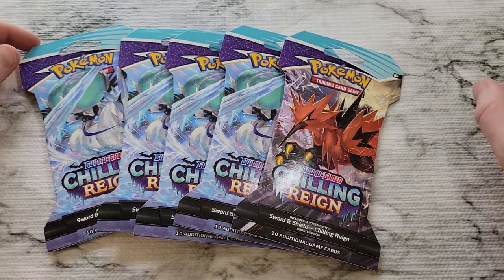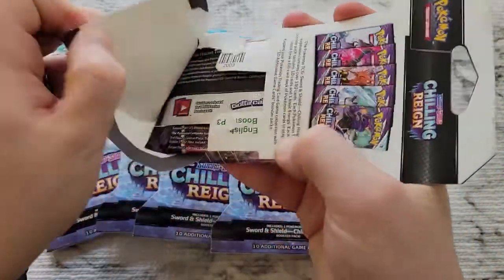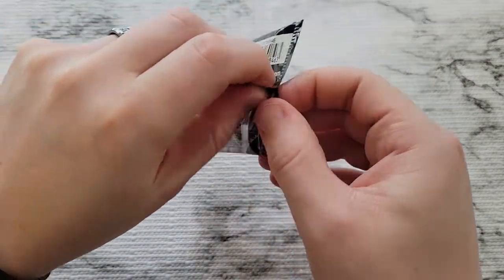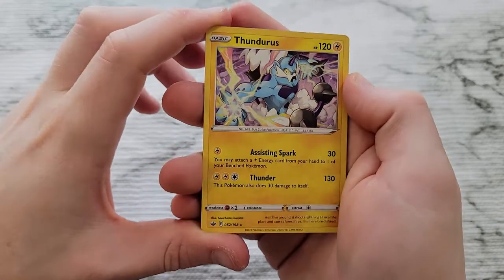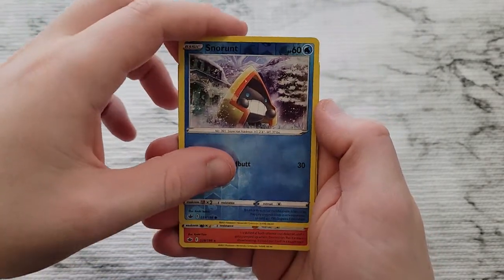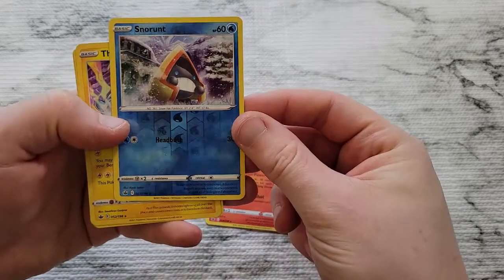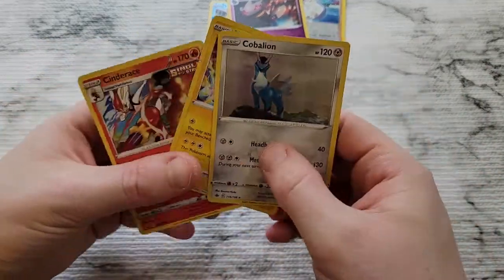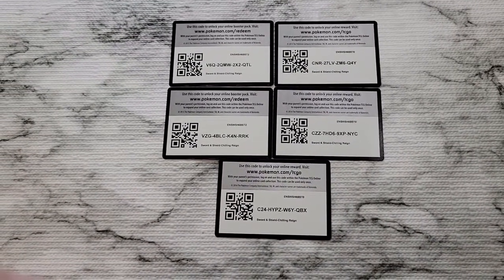Opening Pokémon Chilling Reign Booster Packs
Mixing it up from the normal Yugi-Oh! openings on the channel, while waiting for the next set to come out. Opening a few of these Chilling Reign packs to see if I can pull anything good, with a couple alternate arts, and a cool Gold Snorlax headlining the set. Let me know what you think of the pulls, anything noteworthy here? Also, I will not be using the redeem codes, so you can find them at the end, first come, first serve.